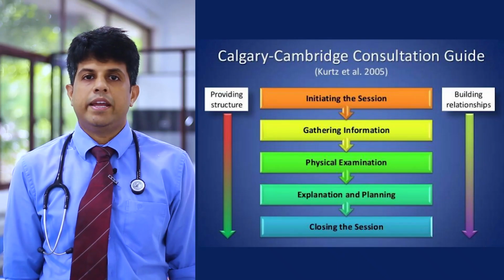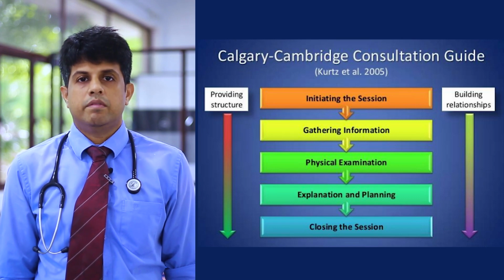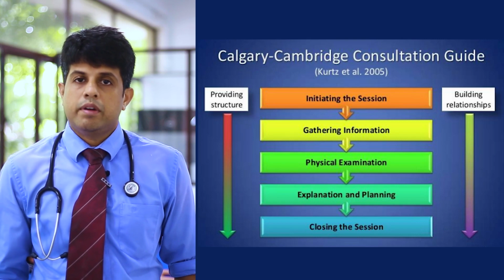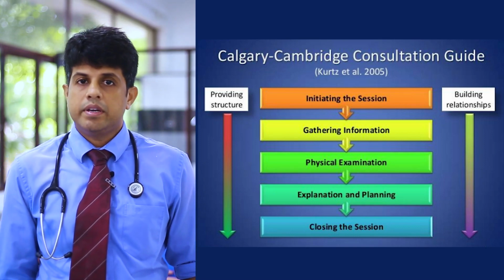Gathering Information - Communication Skills in Paediatrics